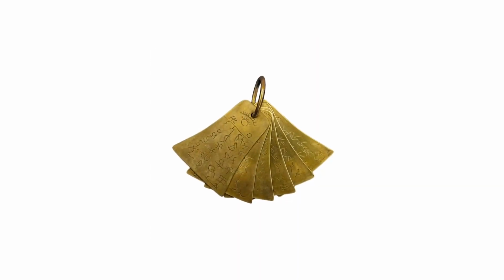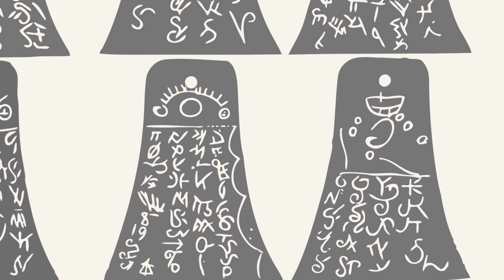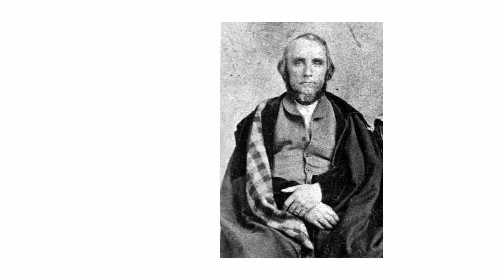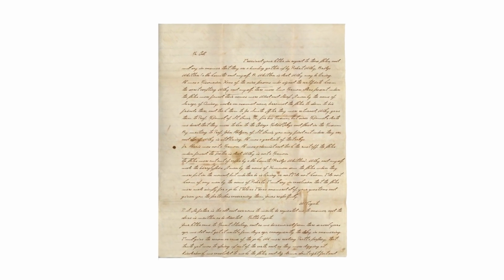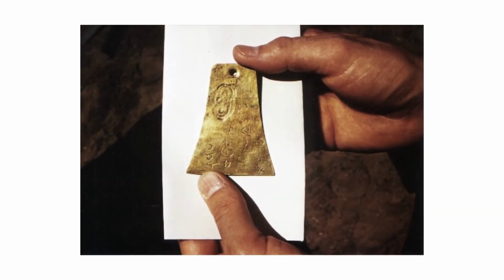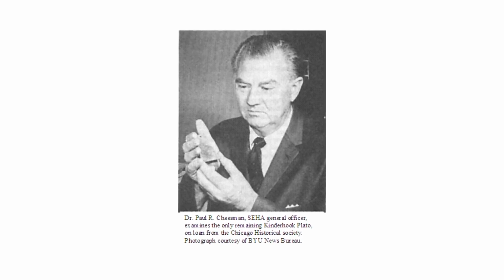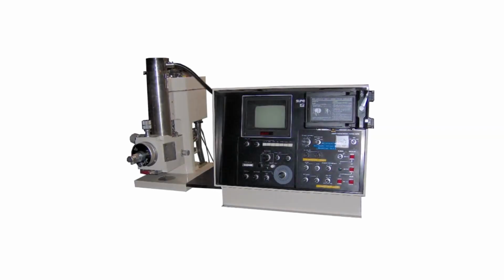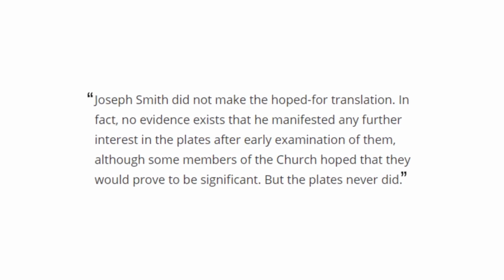The Kinderhook Plates - Joseph Smith: Prophet or Con Man?